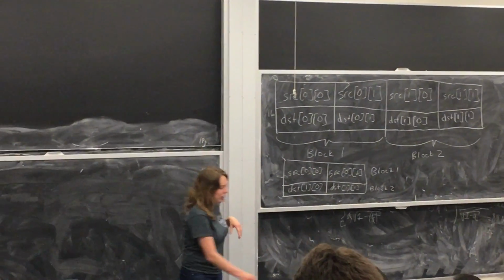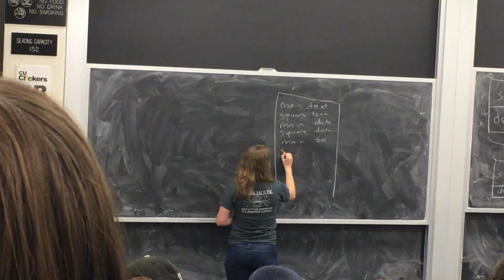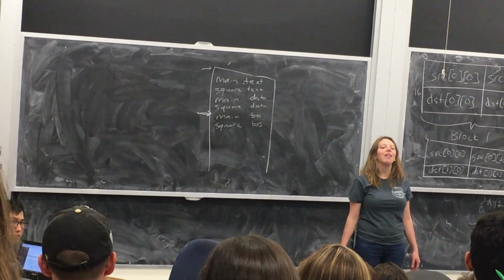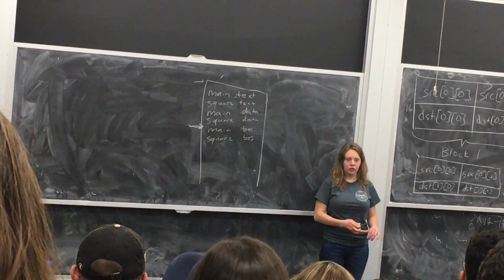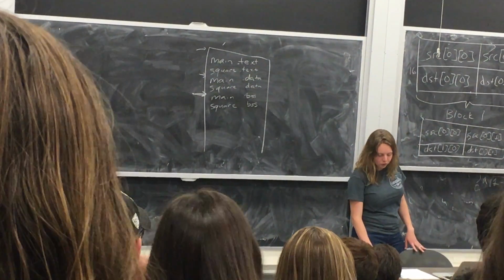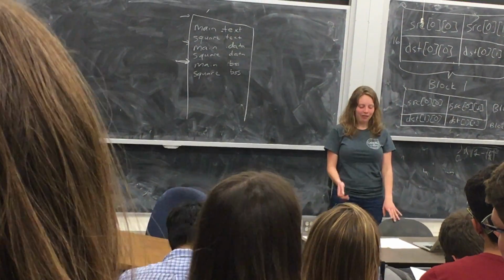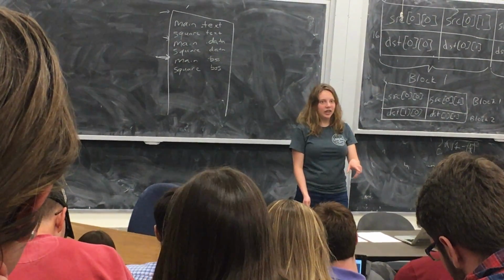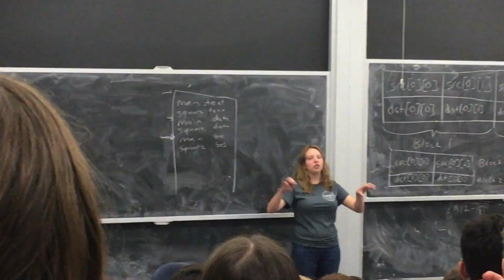CSCI 2400 Final Review (Questions 3-6)